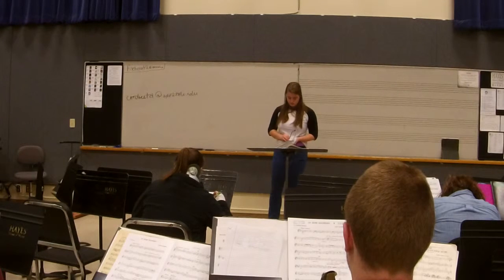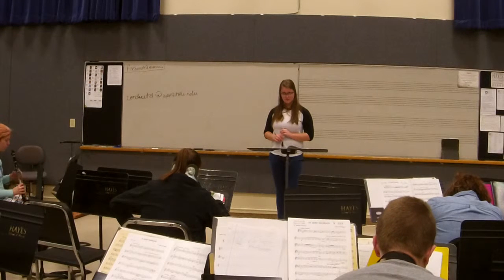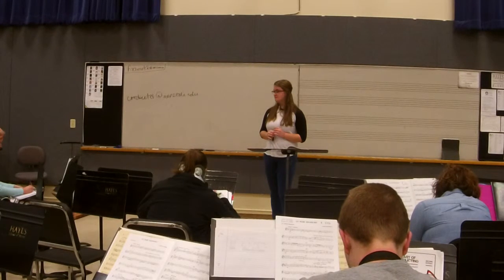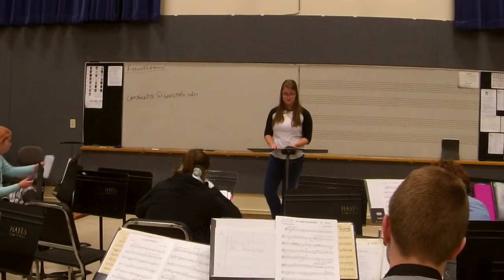Cortney M 1 31